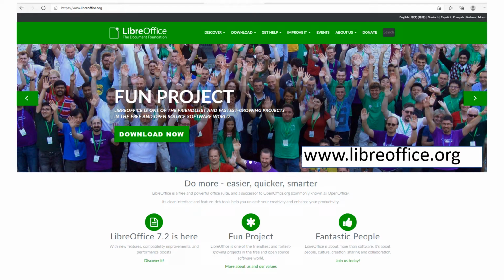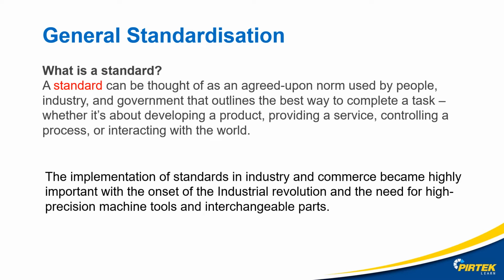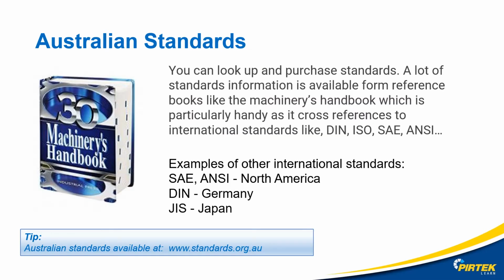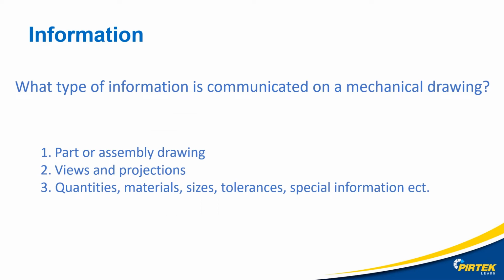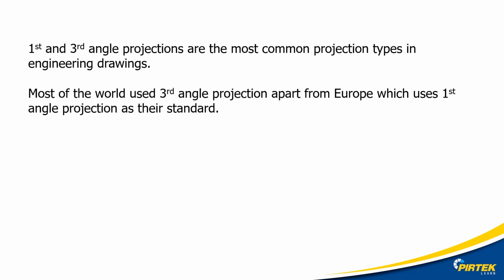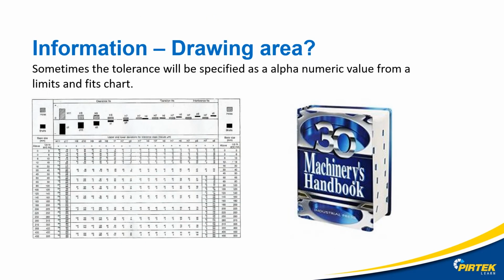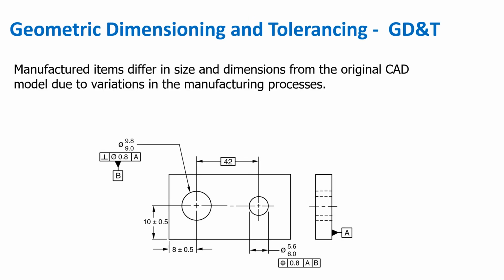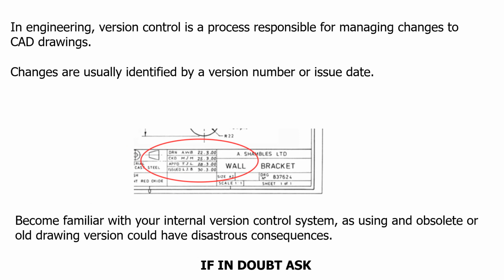MEM09002 Lecture V1 0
MEM09002 Interpret technical drawing